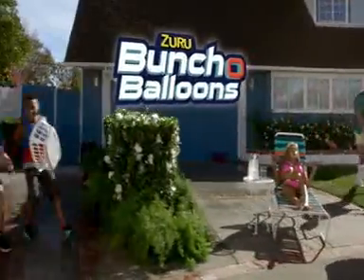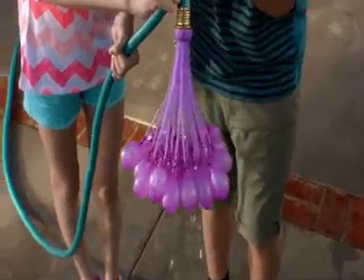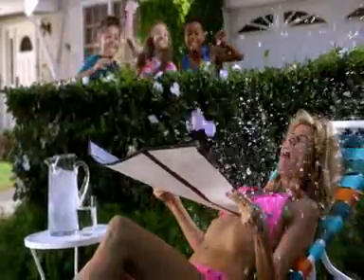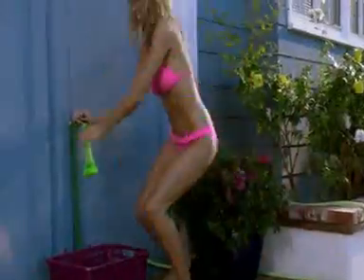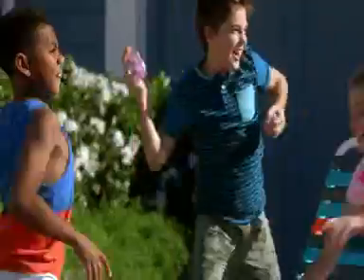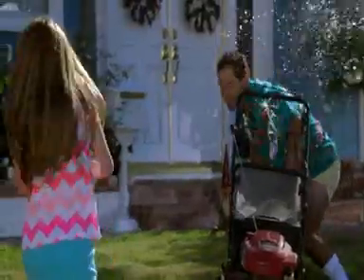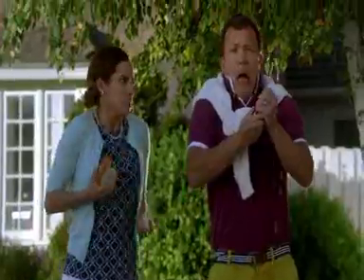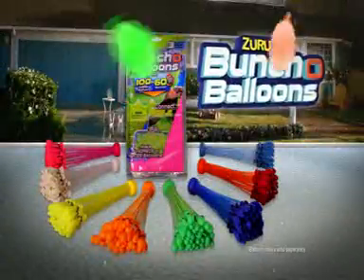Zura Bob TVC